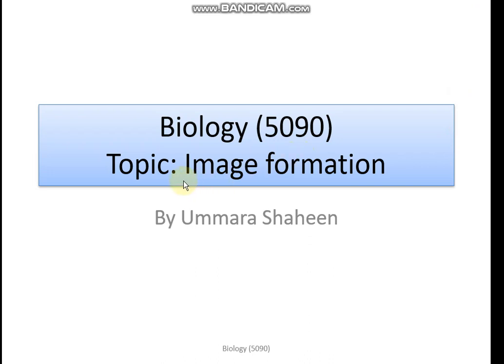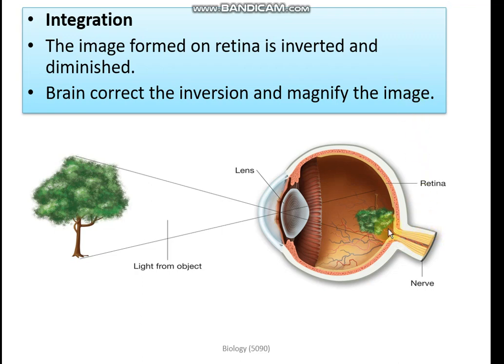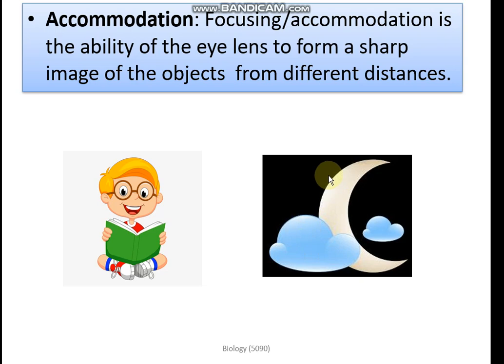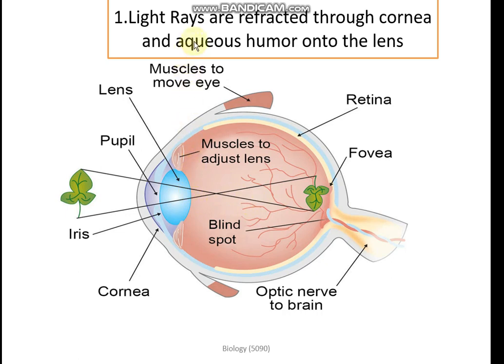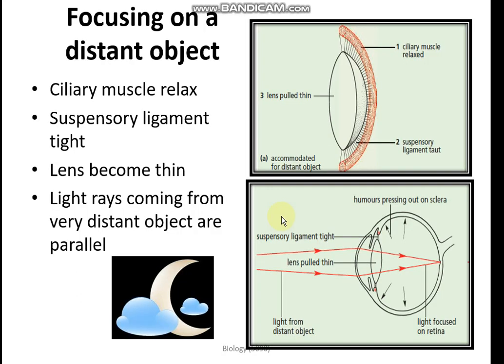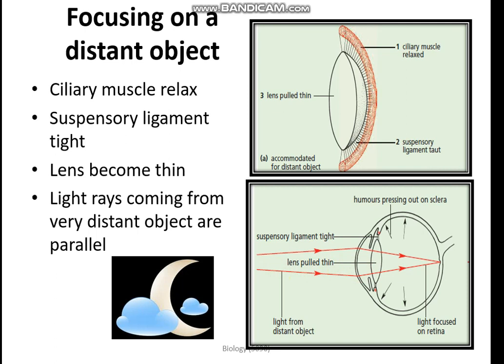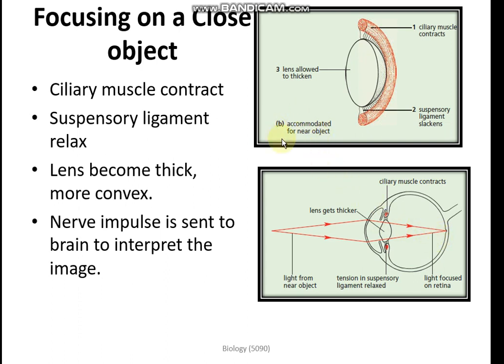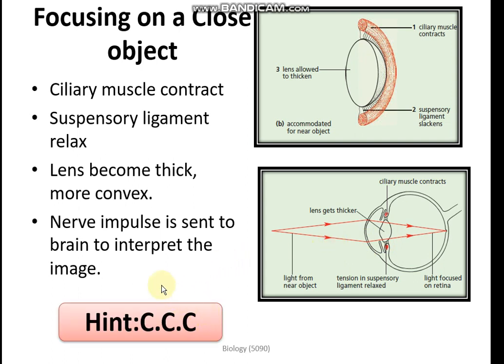Image formation: distant and close objects by Ummara Shaheen